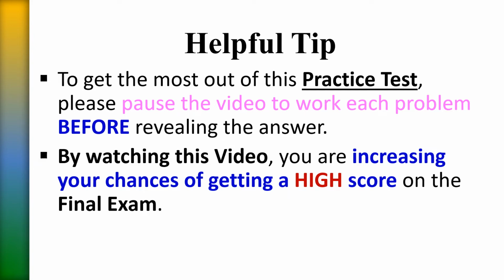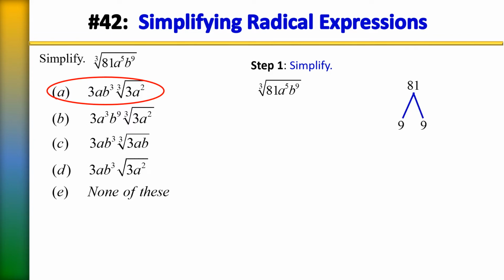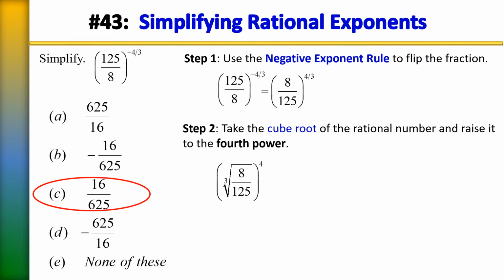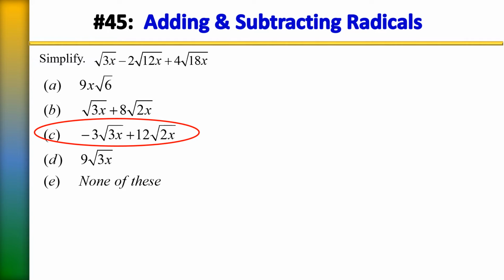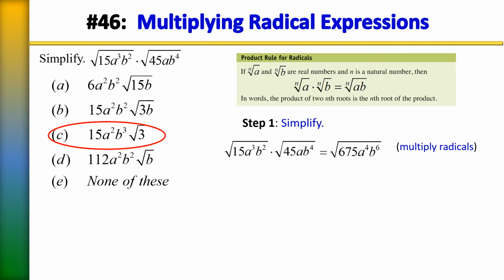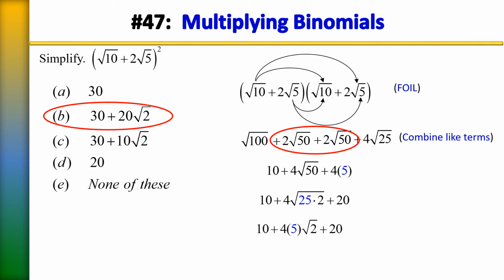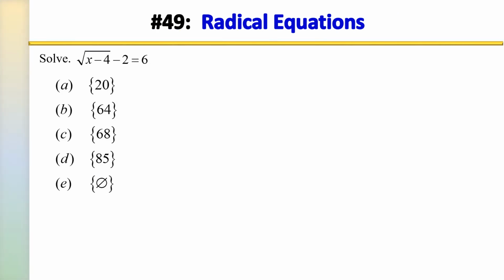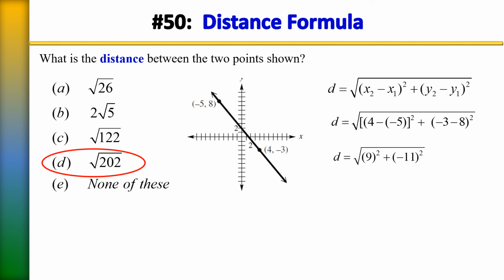Final Exam Practice Test for Intermediate Algebra (MAT1033C) PART 5 RADICALS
Welcome to Math Videos on PowerPoint Tutorials!
Presented by Dr. Terri J. Speights
Professor, Palm Beach State College

This series of videos is designed to prepare students for the MAT1033C Final Exam.     MAT1033C is an Intermediate Level Algebra course (equivalent to High School Algebra 1).

This Review consists of the following Sections:

Section 1: Polynomials
Section 2: Factoring Polynomials
Section 3: Rational Expressions
Section 4: Rational Expressions
Section 5: Radicals
Section 6: Quadratic Equations